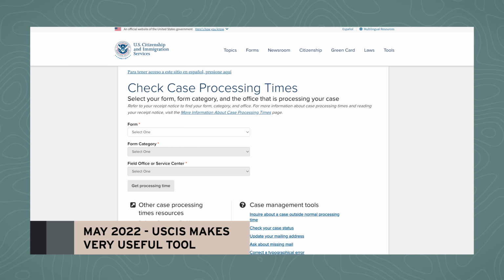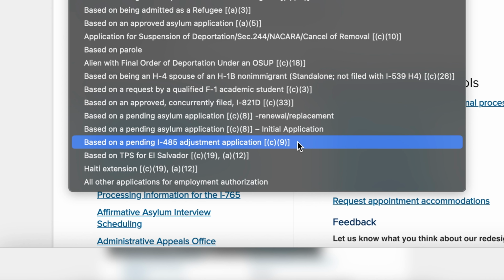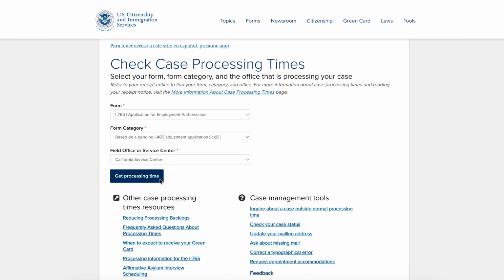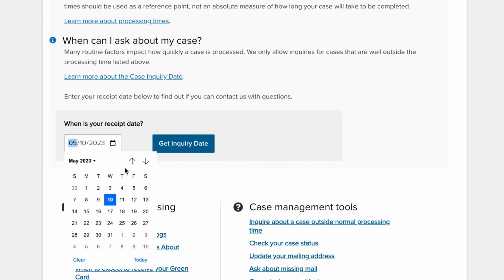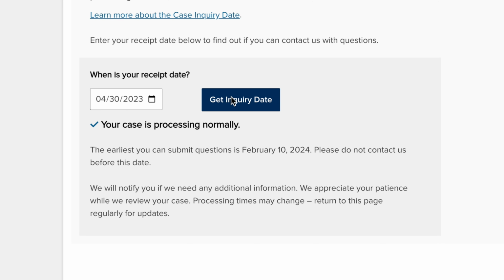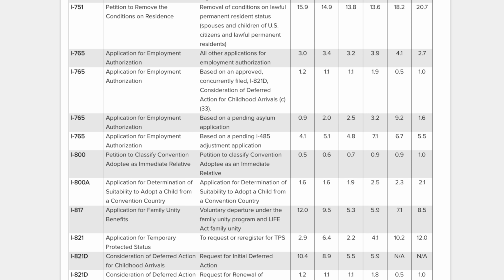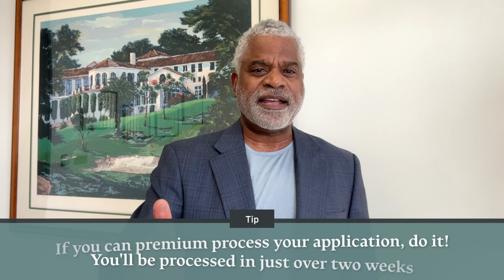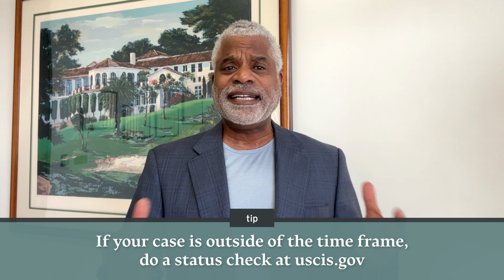Understanding USCIS Processing Times - How to Check Processing Times - GrayLaw TV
Tune in to GrayLaw TV for GN--good news! GN is the latest breaking news on immigration law, policies and procedures. Real cases GrayLaw firm is working on in real-time are discussed. You get a sense of processing times and changes in immigration policies. Humberto and Courtney discuss complicated subject matter on U.S. Immigration law and break it down in very simple terms so that it is understandable. Here you will also find information about green card through marriage process, green card interview,  filing for a green card through marriage, renewing your green card, O -1 visas, work visas, and investor visas.